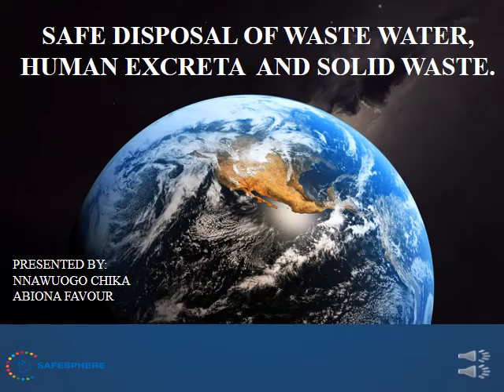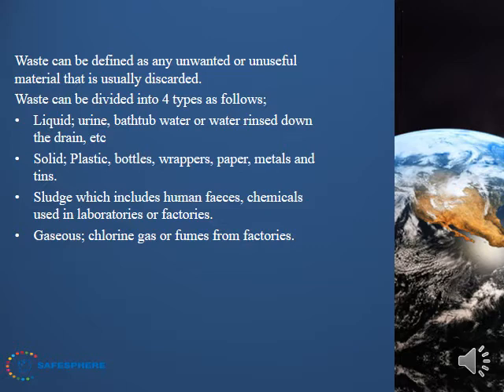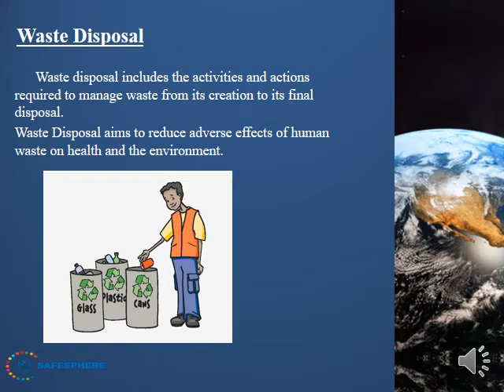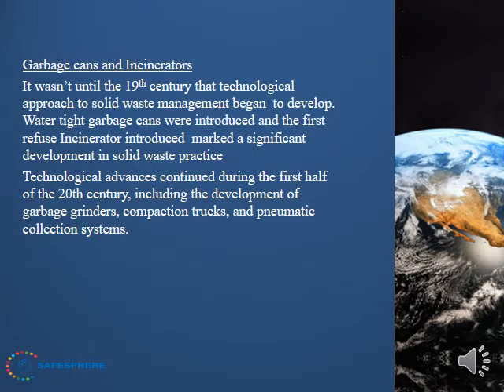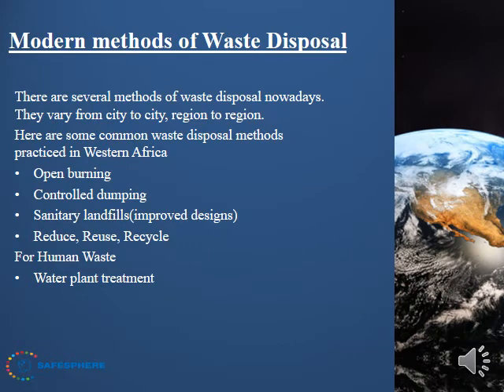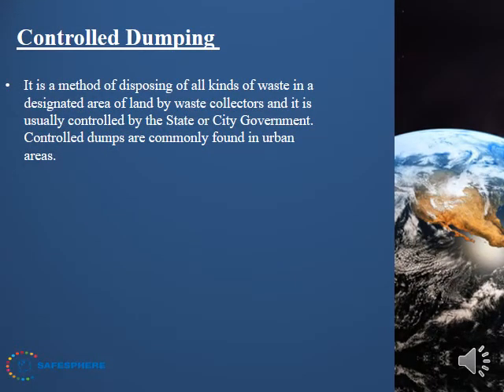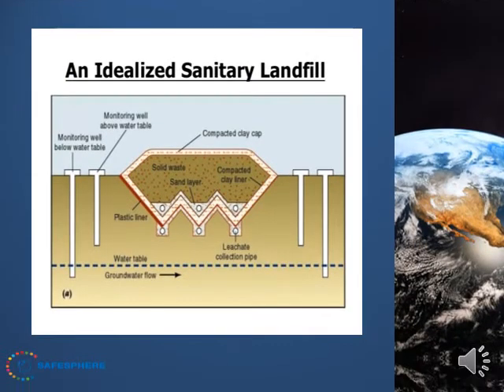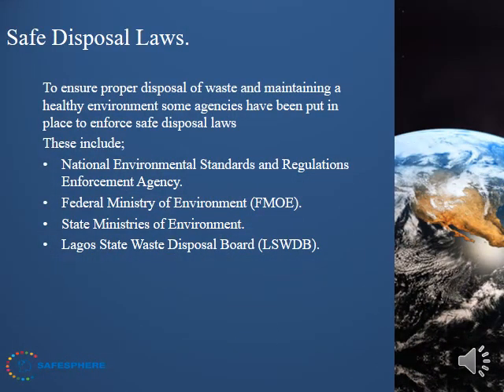Safe Disposal Of Waste Water,Human Excreta And Solid Waste